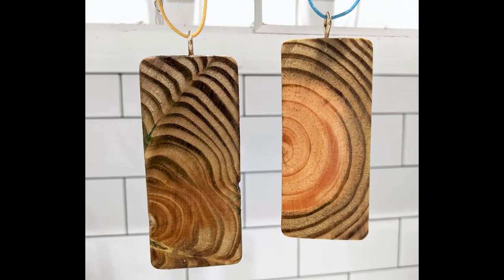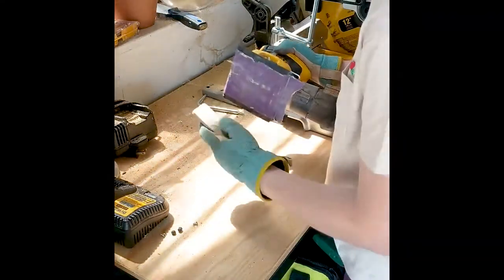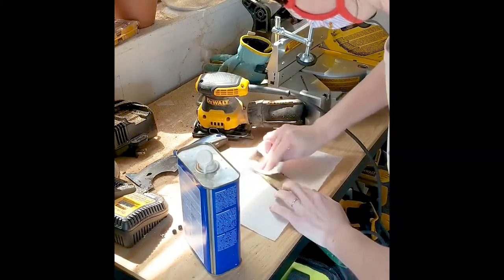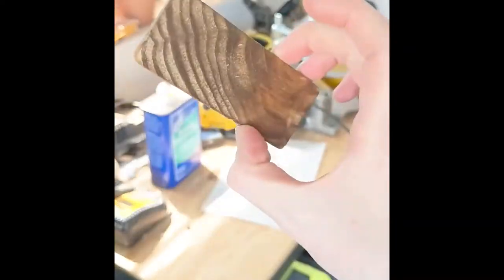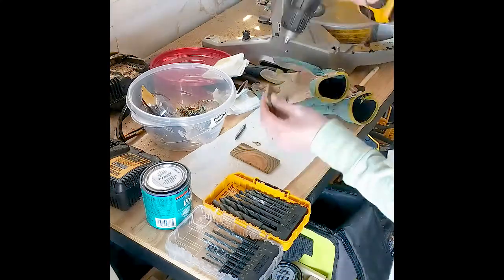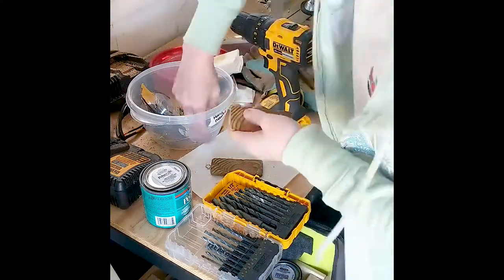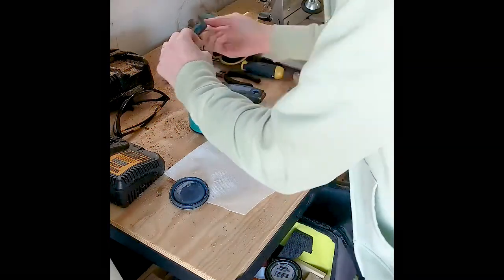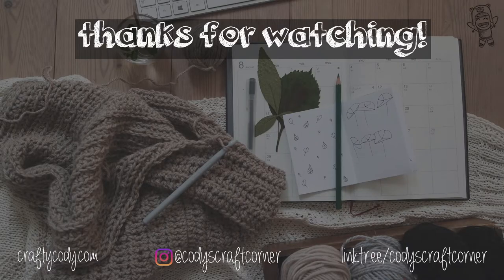DIY: Wood Pendant Necklace | Beginner Jewelry Making | Cody's Craft Corner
Something a little different this week! Jewelry making! I used to make polymer clay jewelry and sell my creations on eBay a looooong time ago, but haven't really had time (or desire) to pick it back up again. I was working on another project and I shaved down a couple of 2x4s and got these unique slices of wood. I immediately thought they'd make awesome pendants.

This is a super cheap and easy way to make wooden jewelry!